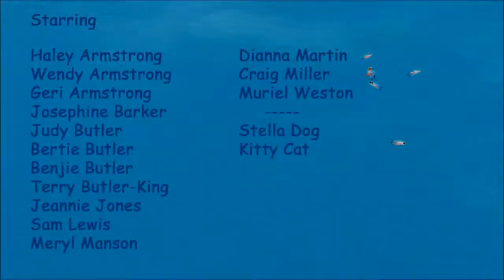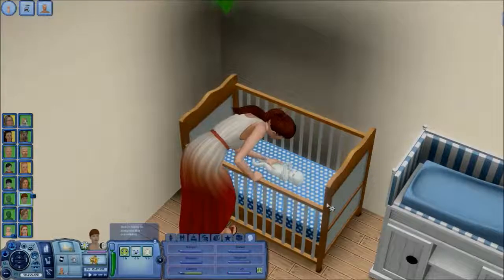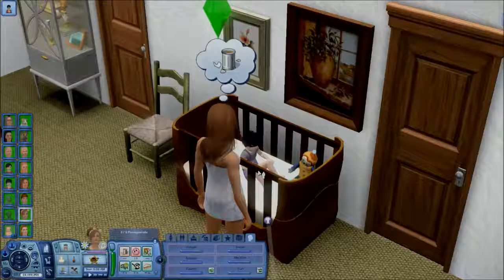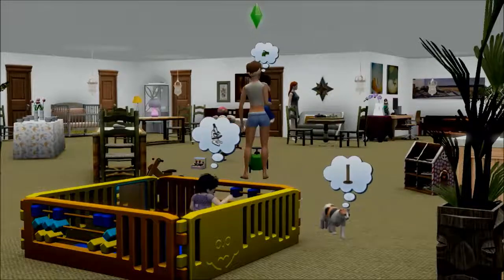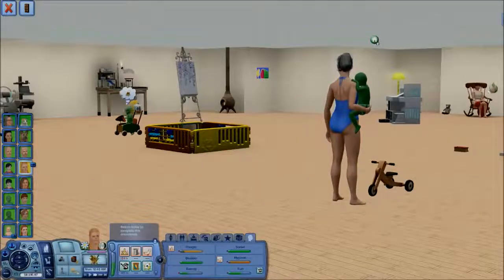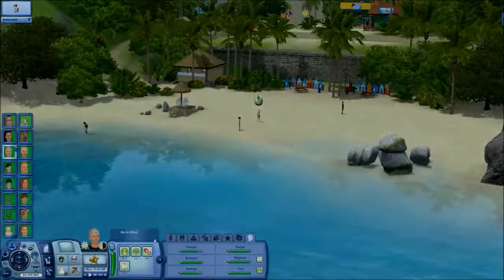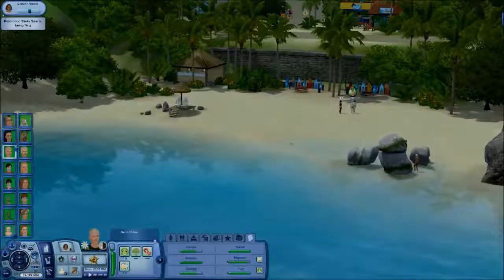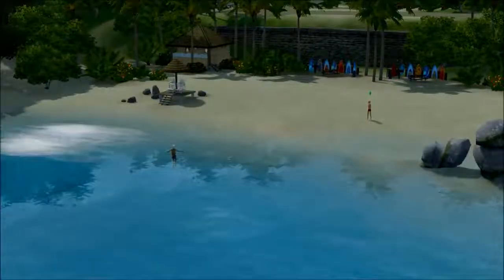The Isla Paradiso Bunch Episode 20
Toddler training and lifeguard career are both found in this video.

I hope you enjoy it as you will see a continuation of the development of this story.